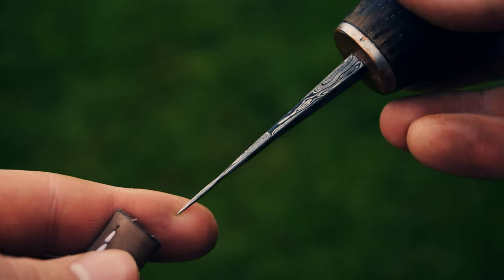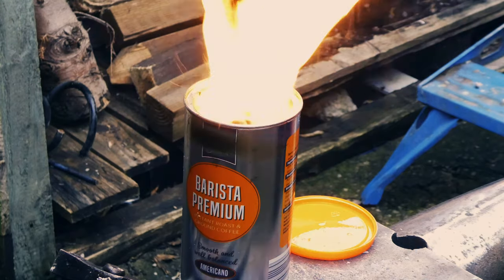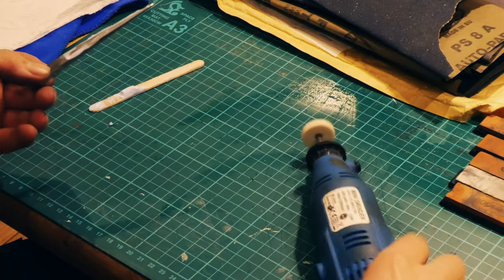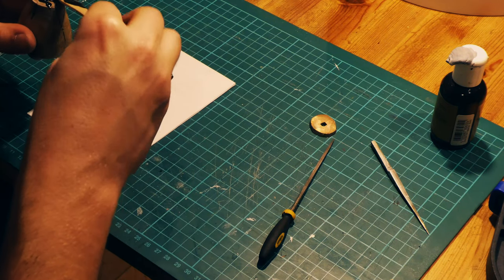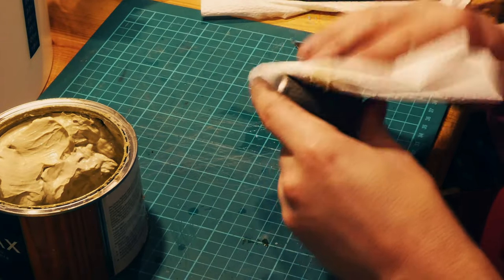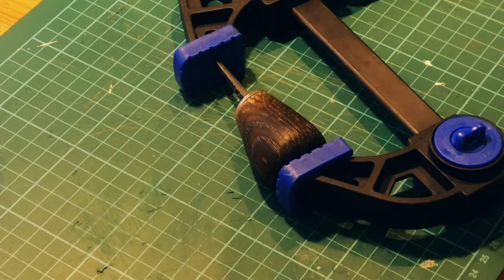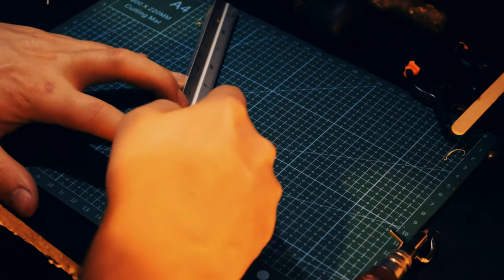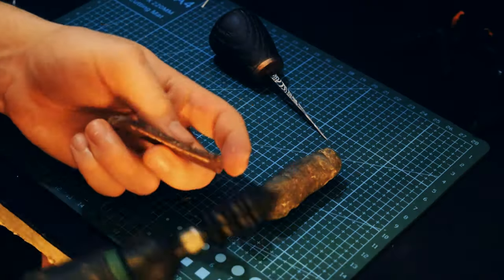Making a Damascus Awl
Making a Damascus Awl for Leatherworking, from a Damascus billet purchased online. This is a relatively easy project that anyone could do with simple tools!

0:00 Introduction
0:16 Cutting and Forging
1:38 Heat Treating
1:45 Angle Grinding the Awl
2:20 Making the Handle
2:49 Sanding and  Polishing the Awl
4:30 Gluing the Guard and Handle
5:45 Etching the Awl and Charring the Handle
6:30 Coffee Etching the Awl
7:00 Treating the Handle
7:42 Polishing the Guard
8:00 Gluing the Awl and Handle
8:58 Making a Sheath

Welcome to TheModernMaker!